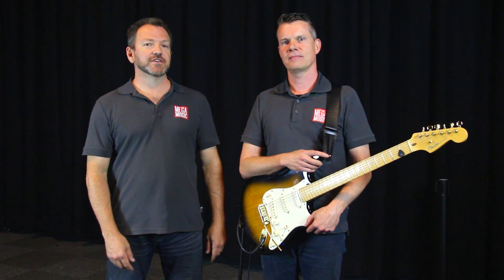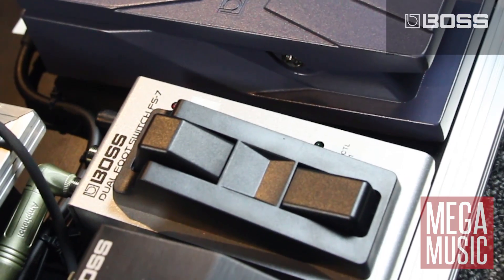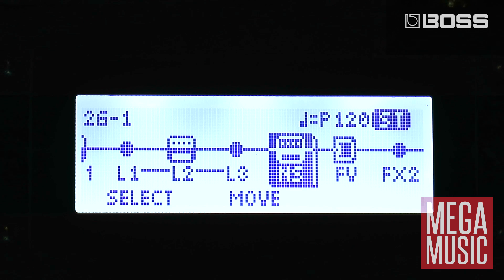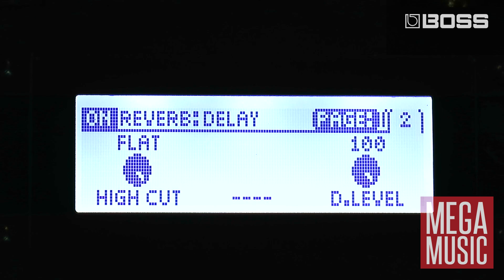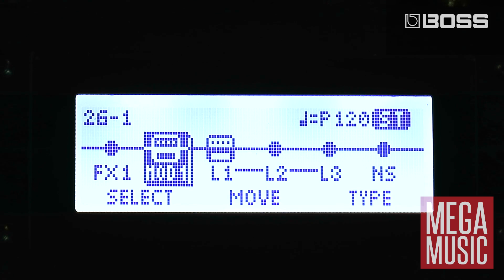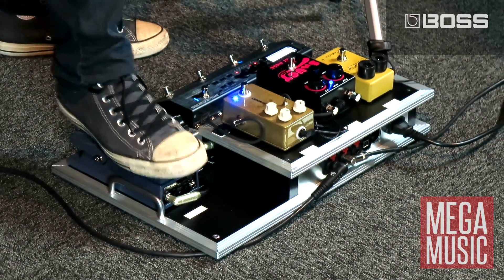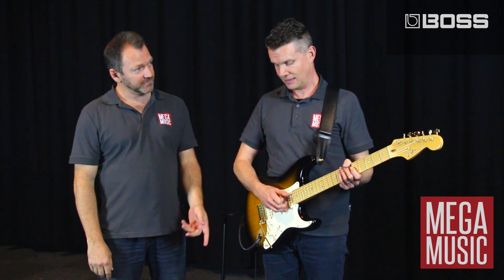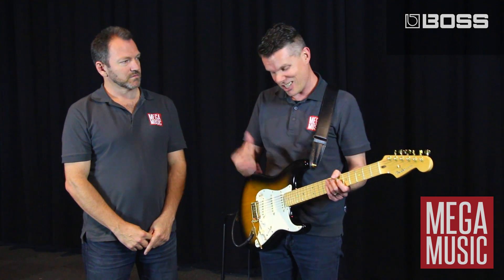BOSS MS-3 Multi Effects Switcher Review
The MS-3 Multi Effects Switcher is BOSS's impressive new offering combining effects-switching functionality similar to an ES-5/ES-8 but with a complete, on-board set of BOSS GT-series multi-effects and the ability to control your MIDI devices!